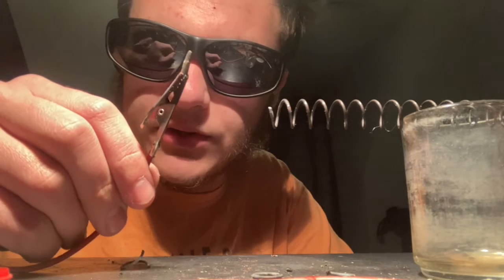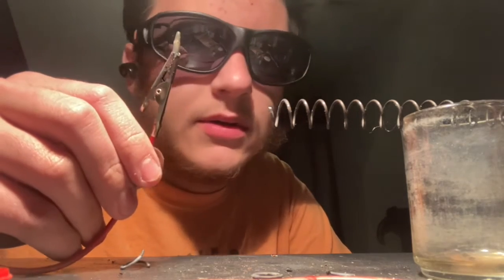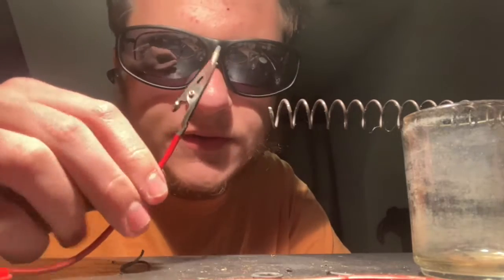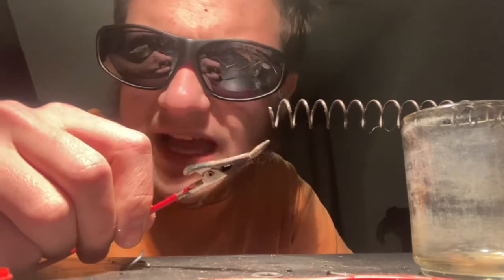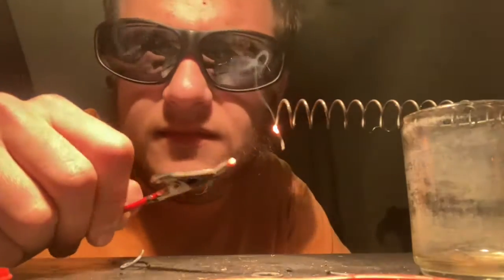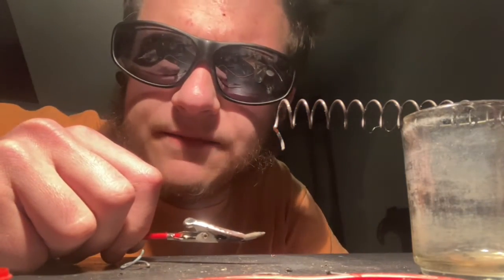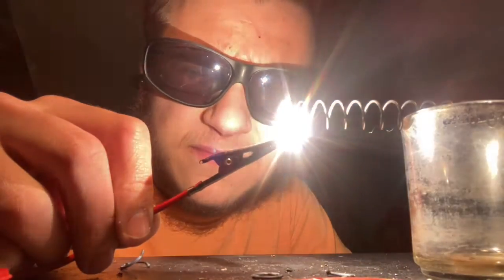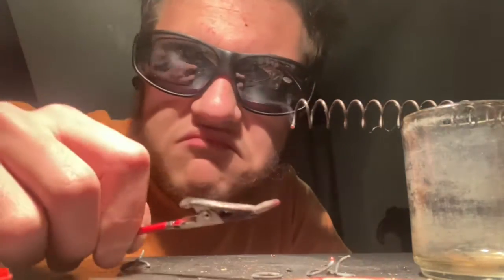Low voltage plasma